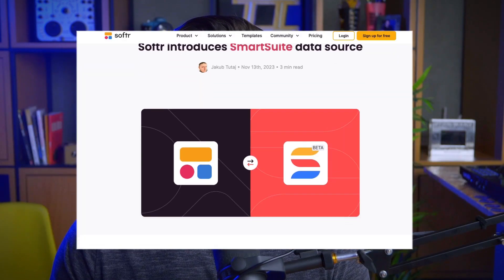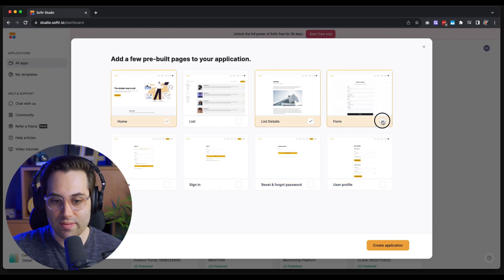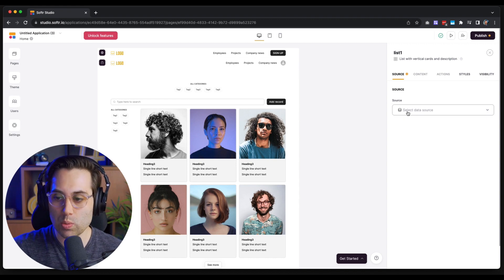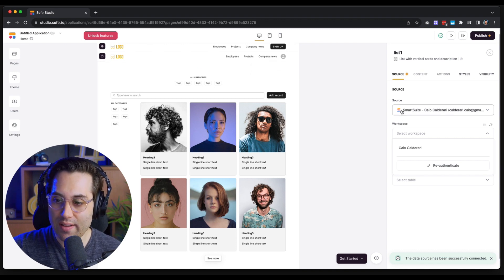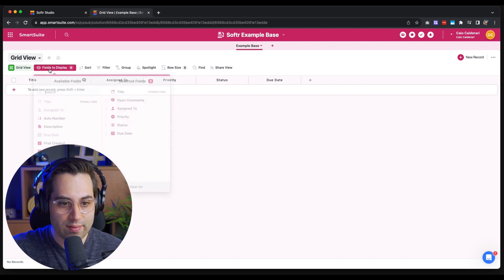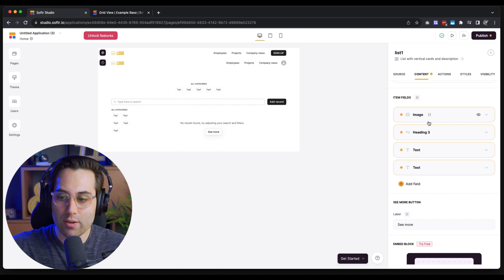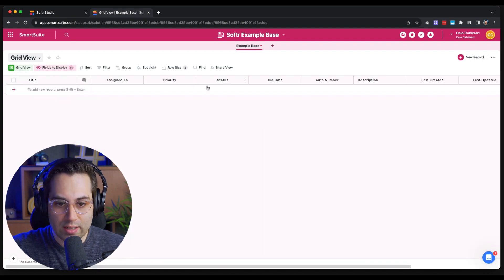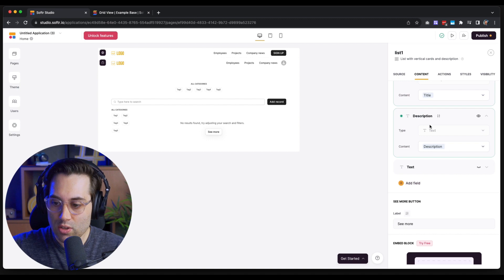NO-CODE TUTORIAL How to integrate Softr and Smartsuite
► FAÇA PARTE DO NOSSO GRUPO DE ALUNOS E INSCRITOS

📗 E-BOOK DE PRESENTE PRA VOCÊ!
Guia de Ferramentas No-Code - Conheça as principais ferramentas no-code do mercado!

👨🏻‍💻 MENTORIA E CONSULTORIA
Precisa de ajuda no seu projeto? Está com dificuldades?
Conheça a Mentoria com Caio Calderari (No-Code, Design, Startups)

📘 MEU LIVRO SOBRE NO-CODE E BUBBLE
Democratizando o desenvolvimento de aplicações no-code com Bubble

🔗 LINKS ÚTEIS DE EQUIPAMENTOS QUE EU UTILIZO
Minha Câmera Portátil - Osmo Pocket 3 Combo
Minha Câmera de Estúdio - Sony ZVE 10
Meu Microfone de Estúdio - Shure SM7B

📚 RECOMENDAÇÃO DE LIVROS
A Startup Enxuta
De Zero a Um
Hábitos Atômicos
Startup: Manual do Empreendedor
Hooked (Engajado)
Apaixone-se pelo problema
Escaping the build trap
The Lean Product Playbook
A Startup de $100
O Essencialismo
Sem Esforço

🎙️ENVIE SUGESTÕES DE CONTEÚDO
O que você quer ver aqui no canal? Sua opinião é bem-vinda!